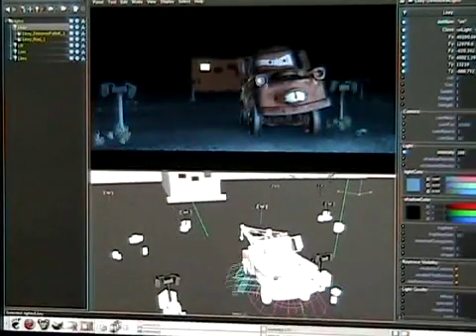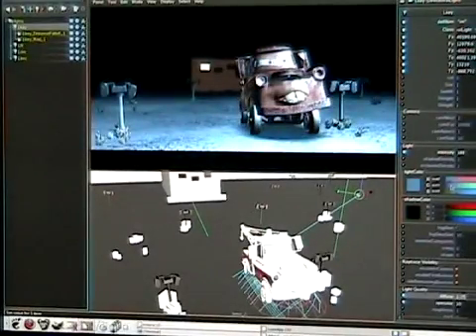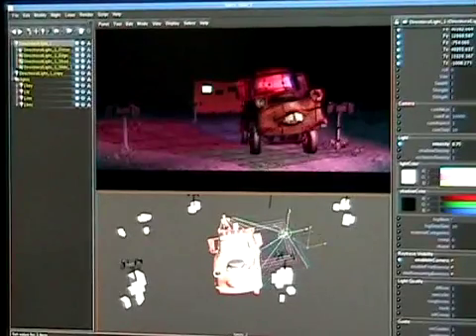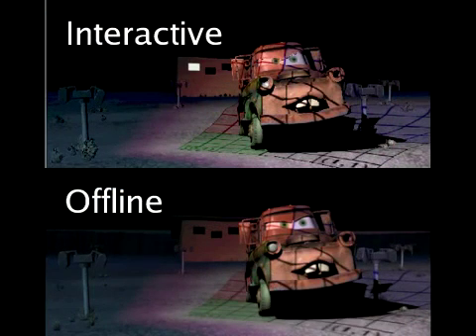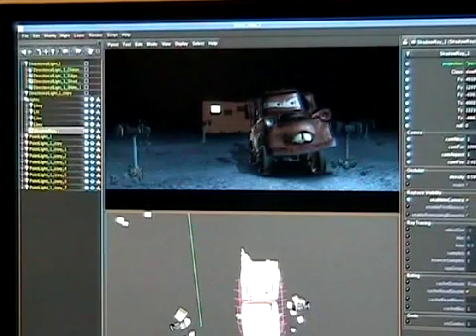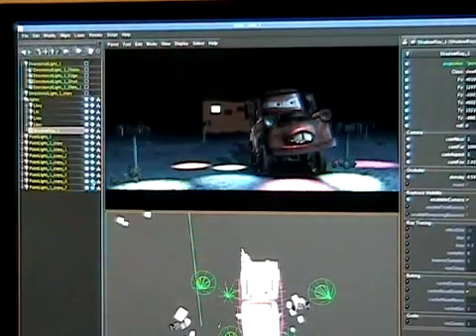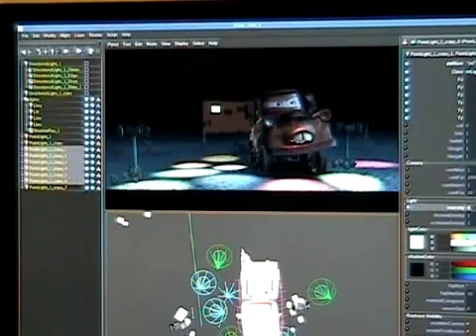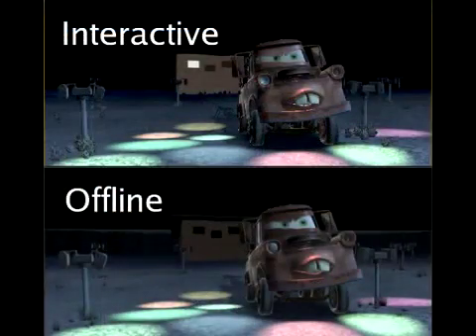Lpics: a Hybrid Hardware-Accelerated Relighting Engine for Computer Cinematography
In computer cinematography, the process of lighting design involves placing and configuring lights to define the visual appearance of environments and to enhance story elements. This process is labor intensive and time consuming, primarily because lighting artists receive poor feedback from existing tools: interactive previews have very poor quality, while final-quality images often take hours to render. This paper presents an interactive cinematic lighting system used in the production of computer-animated feature films containing environments of very high complexity, in which surface and light appearances are described using procedural RenderMan shaders. Our system provides lighting artists with high-quality previews at interactive framerates with only small approximations compared to the final rendered images. This is accomplished by combining numerical estimation of surface response, image-space caching, deferred shading, and the computational power of modern graphics hardware. Our system has been successfully used in the production of two feature-length animated films, dramatically accelerating lighting tasks. In our experience interactivity fundamentally changes an artist's workflow, improving both productivity and artistic expressiveness.